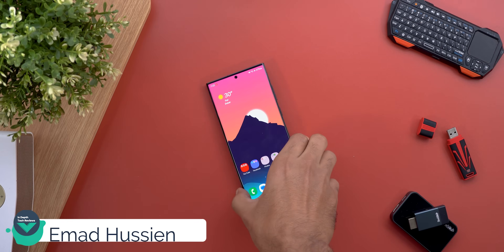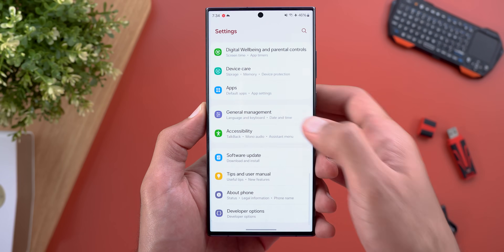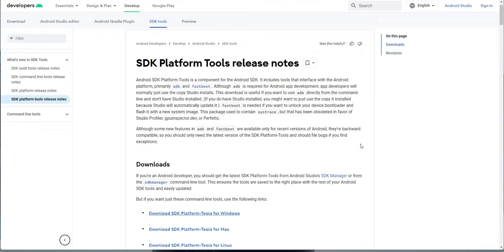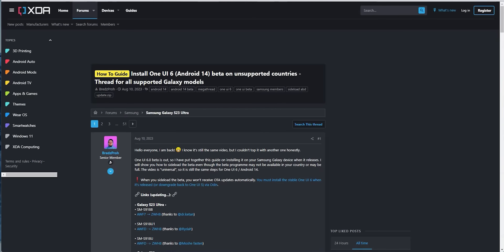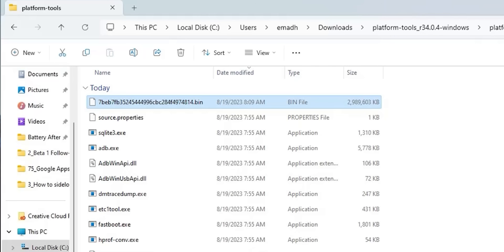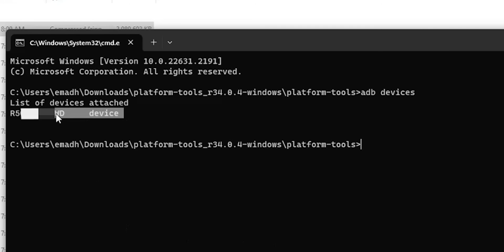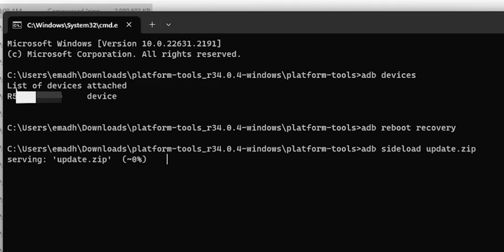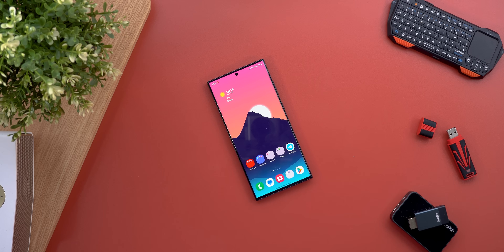OneUI 6.0 Beta 1 - How To Install In Unsupported Countries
How-to Sideload OneUI 6.0 Beta 1 With Android 14

Samsung started to roll-out the first beta of OneUI 6.0 based on Android 14 to the Galaxy S23, Galaxy S23+ and Galaxy S23 Ultra, unfortunately, Samsung made available only for specific countries but, thankfully there is a way to install it on your Galaxy phone if you're not based in these countries. With the help of the sideloading you can achieve this using a PC which am gonna show you how.